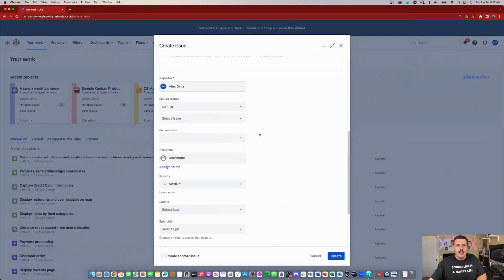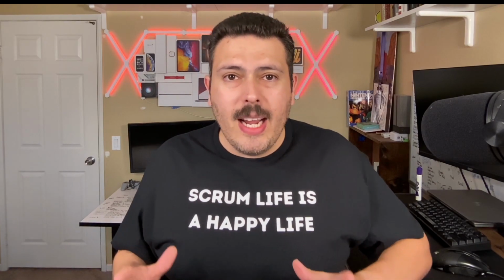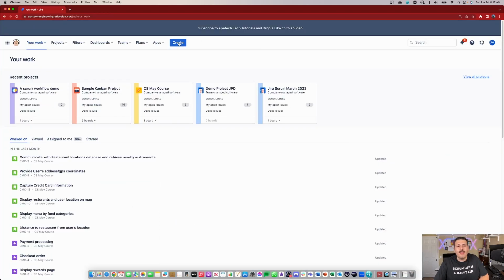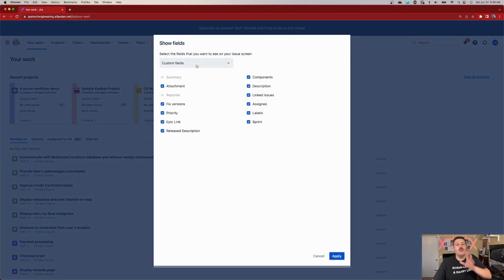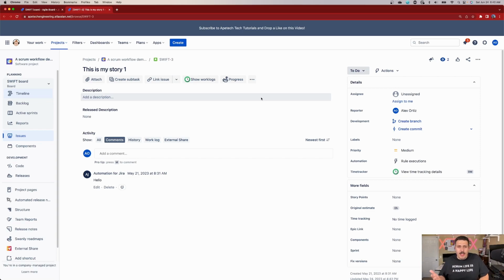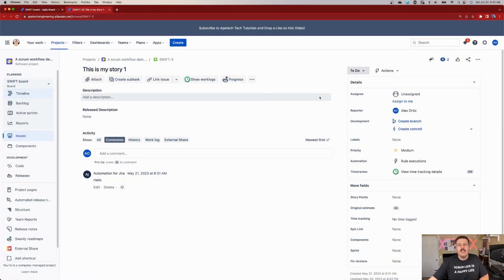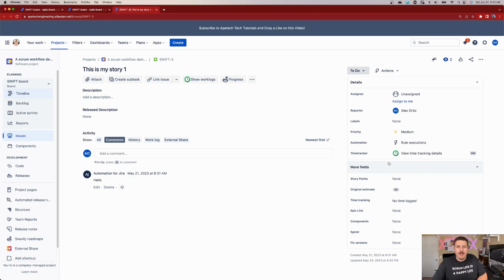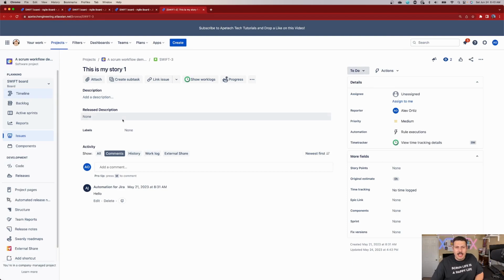How to find missing Jira fields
Find your missing Jira fields by doing the following. There might be something that you might be missing.

Monthly Billing code: OOOAAPETECH
Annual Billing code: AB6H8V